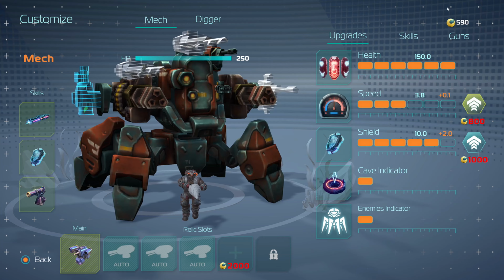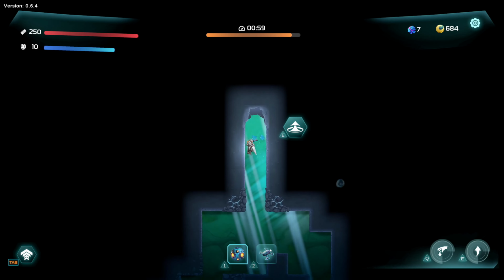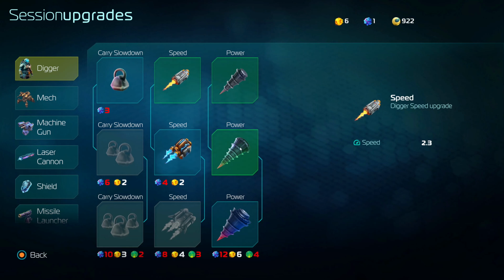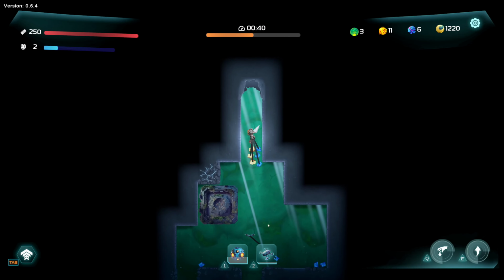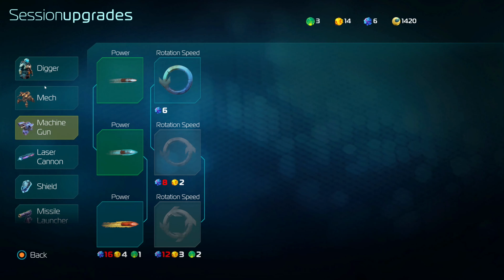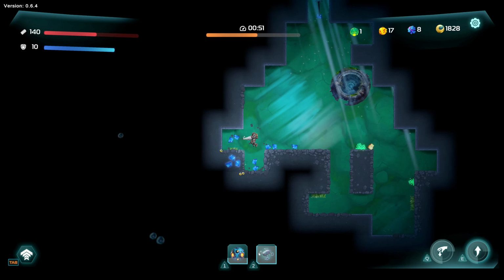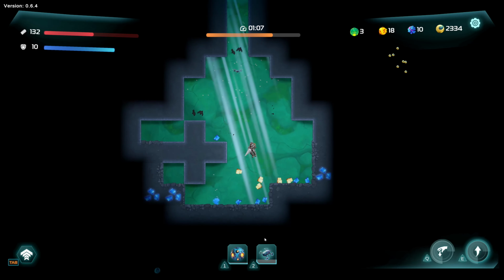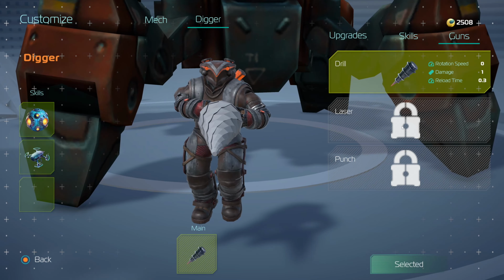Codename: Ocean Keeper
As Ocean Keeper has come to early access. I thought it was time to revisit, and to see how the development has come along. After a fair few hours of play time, this is what my game looks like.

Also note this is available for Nintendo Switch, mobile, and steam deck and PC.